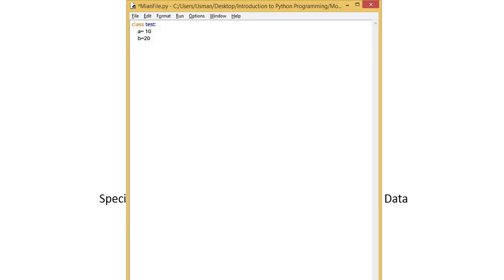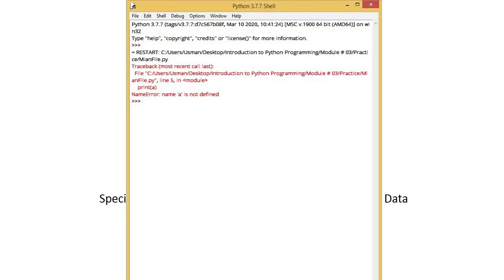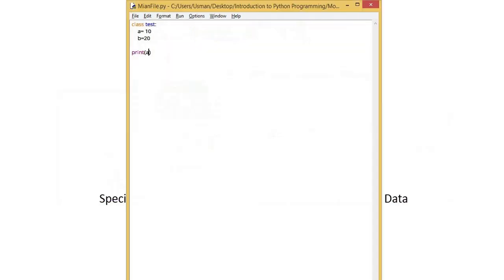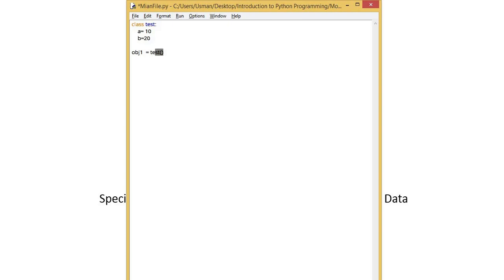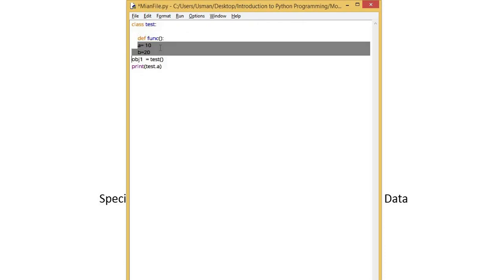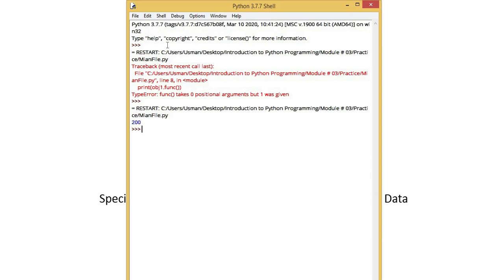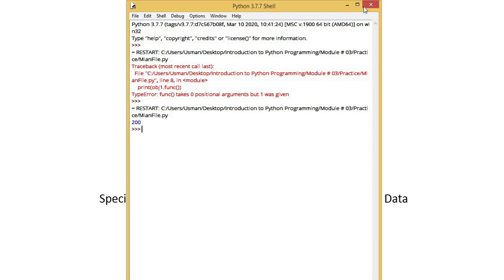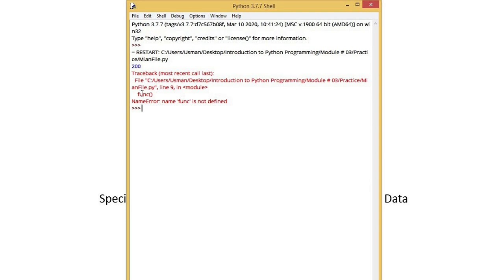Classes & Objects in Python [ENG] Module 3 Lecture 14 ZE - 209